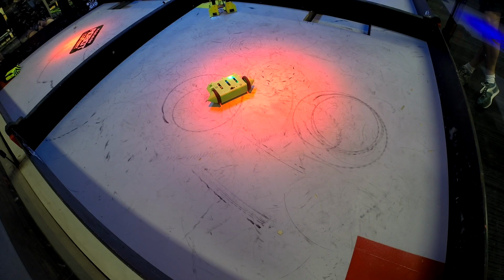Does a big robot get the big flips? (April 2022 ant fight report)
This week we look at how my giant flips went at ARC's April event